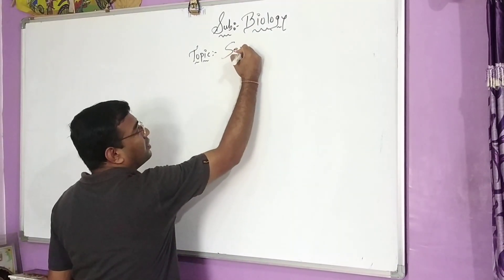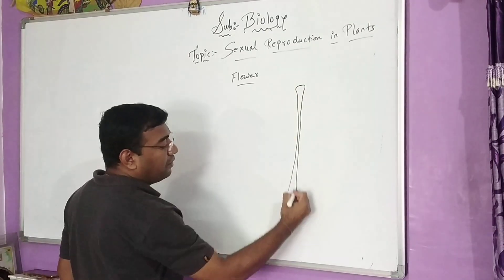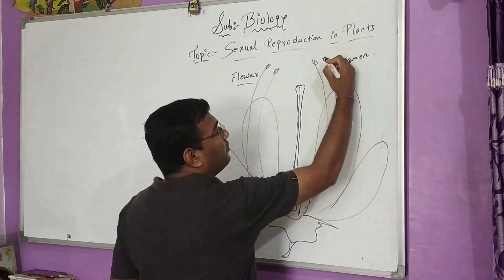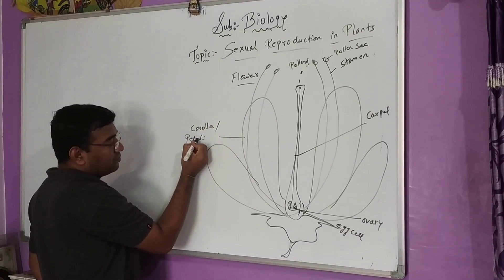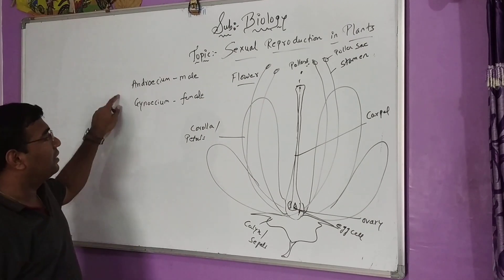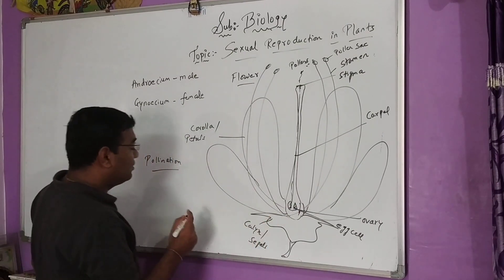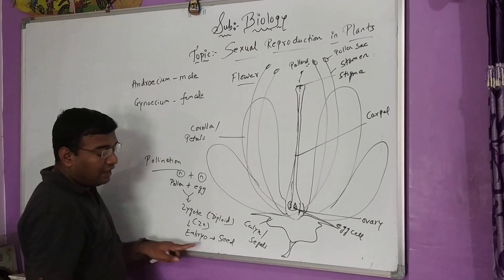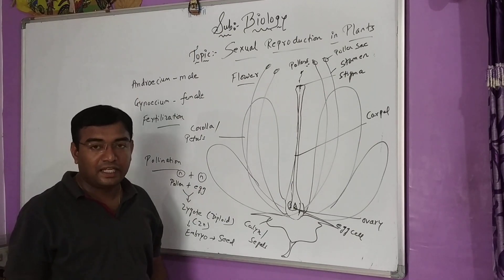Goswami Sir's Biology Academy Topic-Sexual Reproduction in plants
Topic-Sexual Reproduction in plants, Parts or structure of flower.
Goswami Sir's Biology Academy
Science and Maths Academy
By Prof. Arup Goswami (MSc Biochemistry,MSc Botany, B.Ed ) Experience-12 years of teaching experience